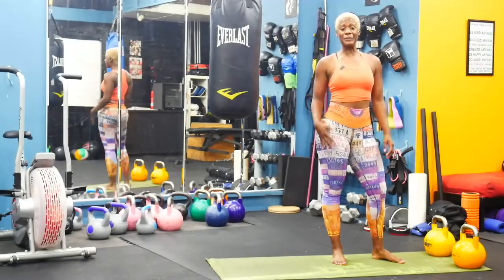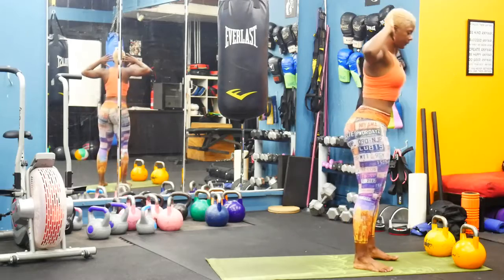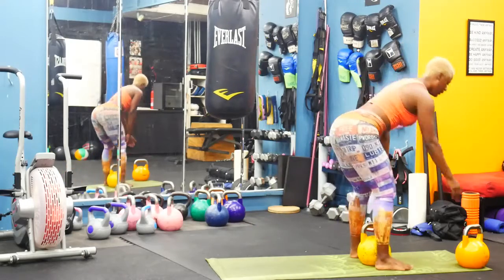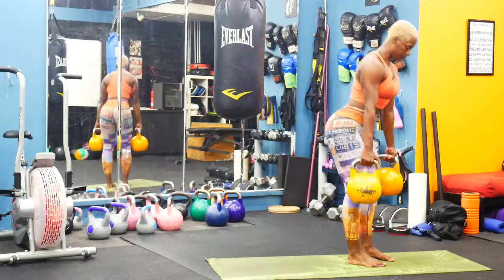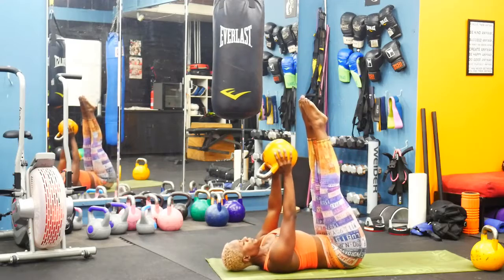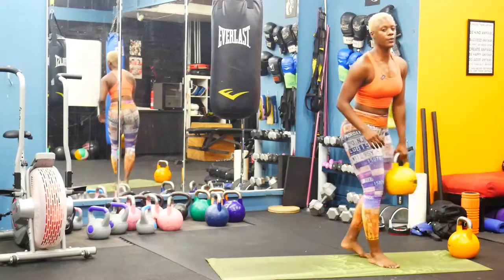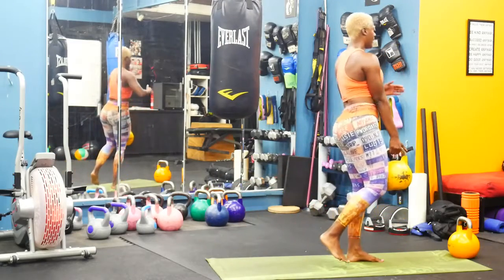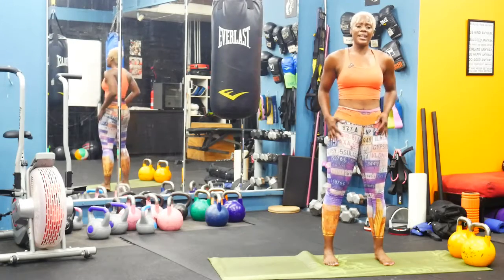Kettlebells Back Workout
This is a great workout for back body. All you need is two bells of the same weight and a big smile on your face lets goo!
Daniellefitness.com